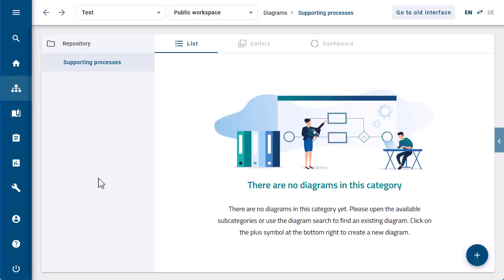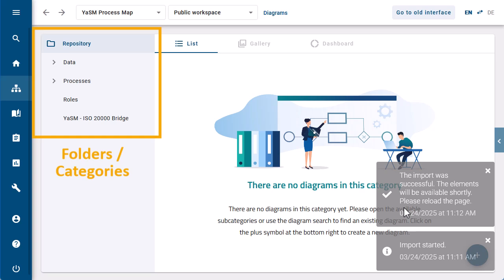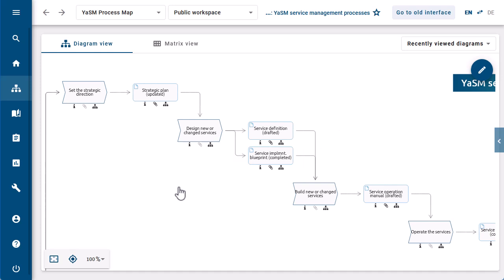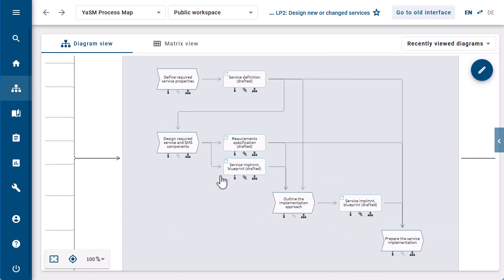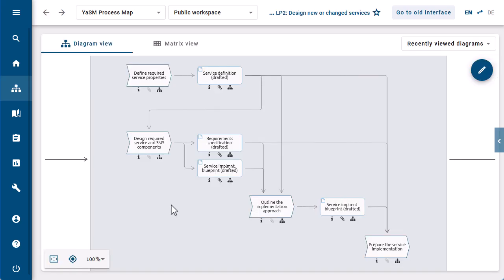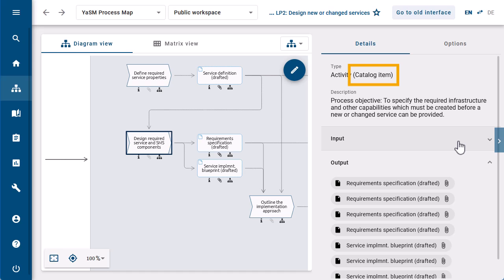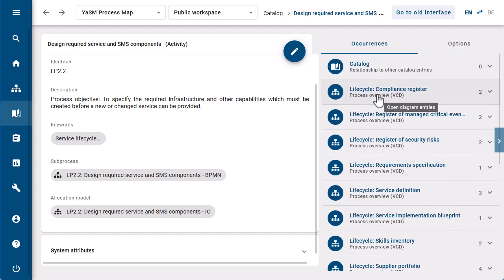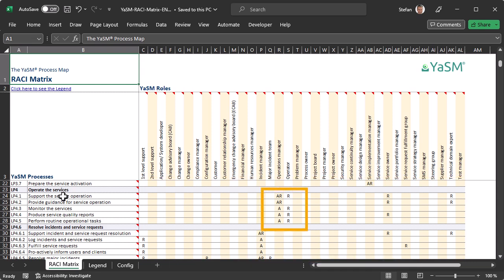The YaSM Process Map for BIC Process Design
The YaSM service management templates for BIC Process Design® from GBTEC, a process management tool that is used by businesses and public administrations for modeling, analyzing and controlling business processes. --  In this video, Stefan Kempter shows how to import the YaSM repository into your BIC, and provides an overview of the process diagrams and contents included in the YaSM Process Map for BIC.

► Time stamps for this video are as follows:
0:00 Introduction
0:24 BIC repository
0:42 Importing the YaSM Process Map into BIC
2:02 YaSM processes in BIC
2:32 Process overview diagrams in BIC
2:46 Information flows between the processes
3:17 Example: Service design process
4:00 BPMN / collaboration diagram
4:24 Language versions
5:24 BIC objects and attributes
5:56 BIC catalog items
6:26 Allocation model
7:36 RACI matrix / responsibilities
8:09 Sample repository
8:23 More info | YaSM Wiki

In the YaSM Wiki you will find a complete introduction to service management concepts, frameworks and processes:

YaSM® is a registered trade mark of IT Process Maps GbR. BIC Process Design® and BIC Platform® are registered trademarks of GBTEC Software AG.